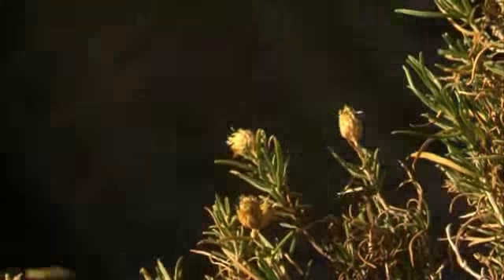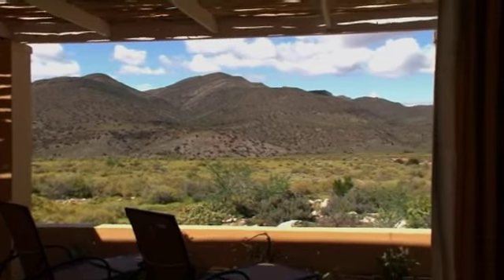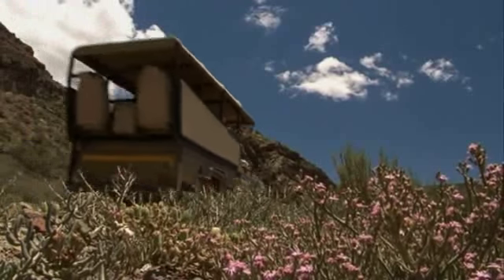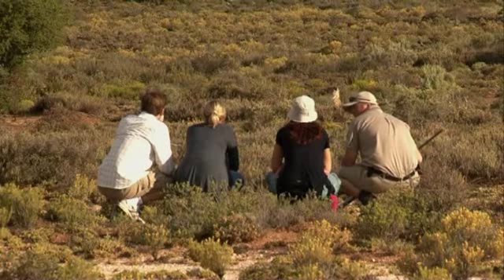SANBONA WILDLIFE RESERVE Klein Karoo Sudafrica